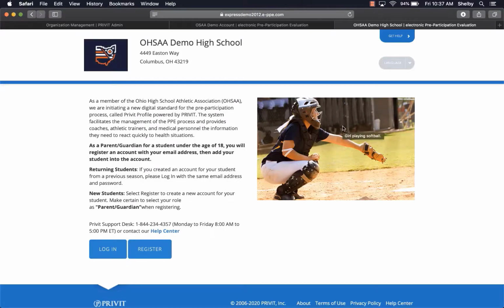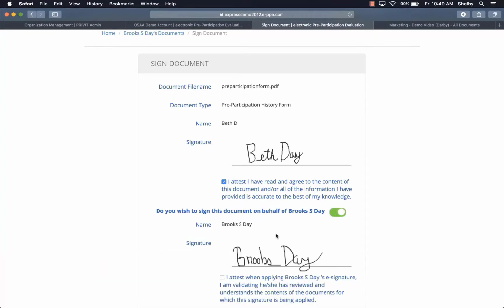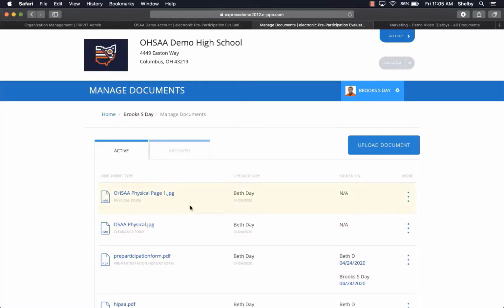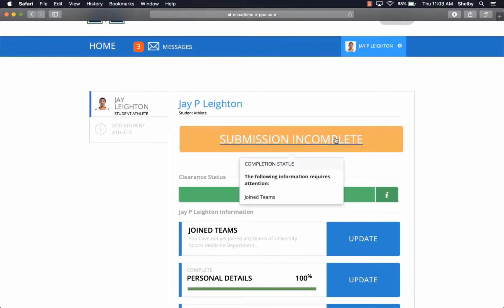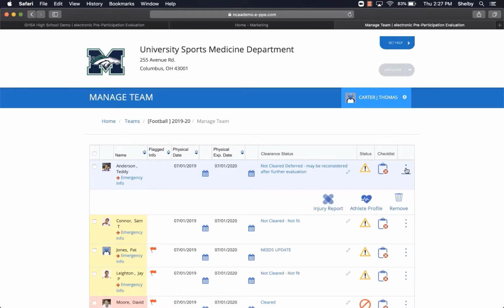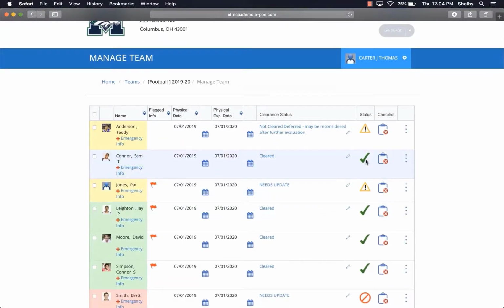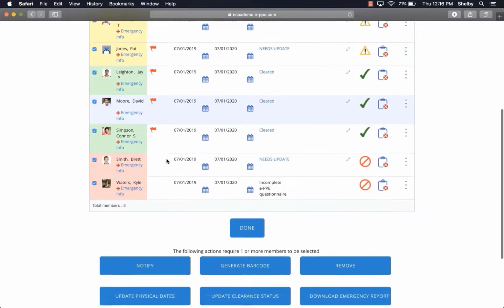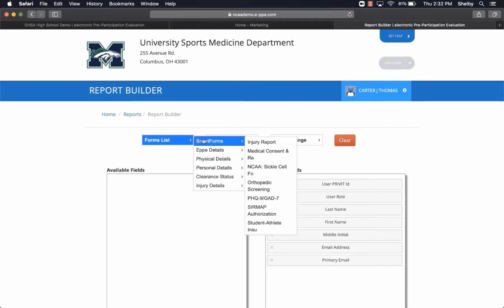Demo for the OHSAA